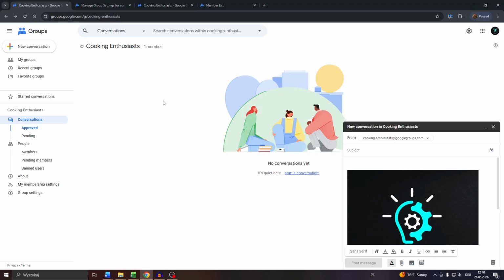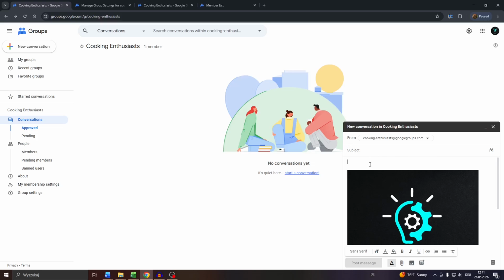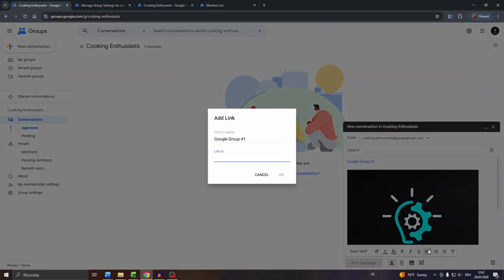How to Insert Hyperlink in Message on Google Groups | Hyperlink Messages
Learn how to insert hyperlinks into messages on Google Groups and share clickable links in conversations. This tutorial explains how to format messages with hyperlinks in Google Groups.

If you're learning about using the Google Groups application on PC and laptop, also check out how to send a message via the group email in Google Groups